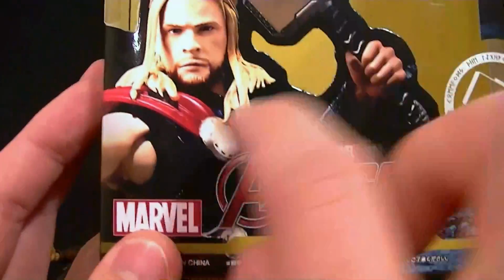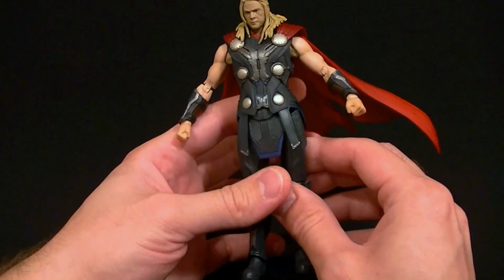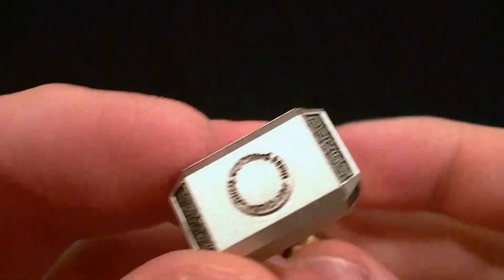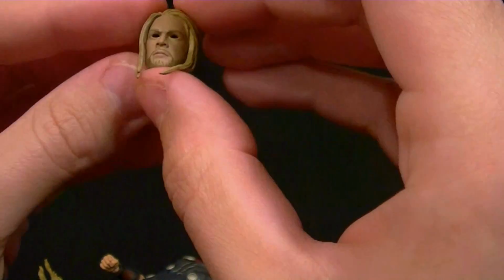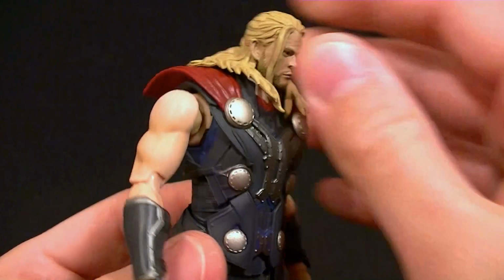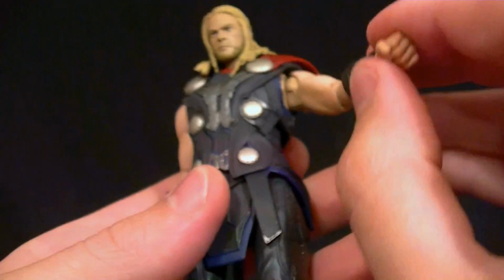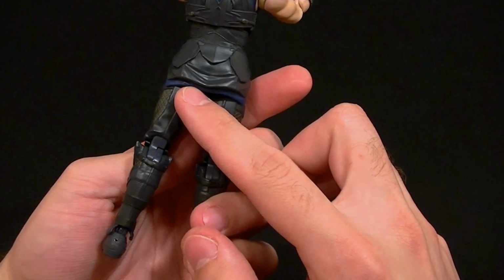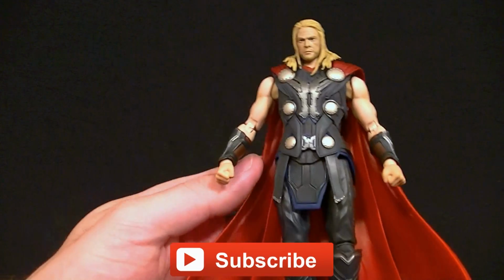S.H. Figuarts THOR Age of Ultron Figure Review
Check out Bandai's take on the universe's best whack-a-mole player!